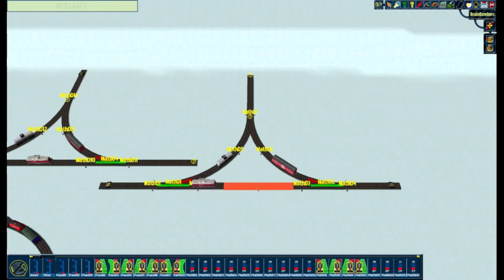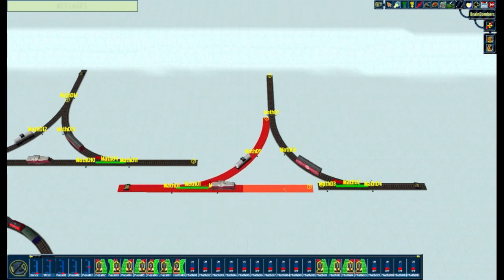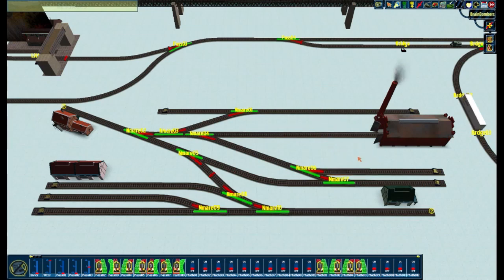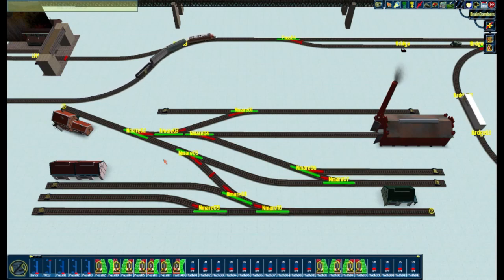AC 2023; Let's Shunt'n Puzzle!, Episode 20: Dec 20th ”One No-Go & One Perhaps”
It'll be another Advent Calendar from the old Wizz. This year we're looking into how to solve several problems by doing even more problems. If you (like me) aren't able to have a splendid model railway at home, due to money, space, strange neighbours or even stranger friends, there's always Rule the Rail! This OLD programe is both fun and nerve-wrecking to work with. I will show you, believe me.

The problems-in-making are so called Shunting Puzzles, (or Switching Puzzles for some, (but not me)). I've taken the liberty to use a couple of sites to make it more ”correct”:

Rule the Rail! Homepage, (remember that this programe is not updated in ages):